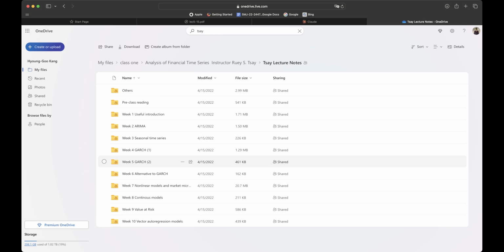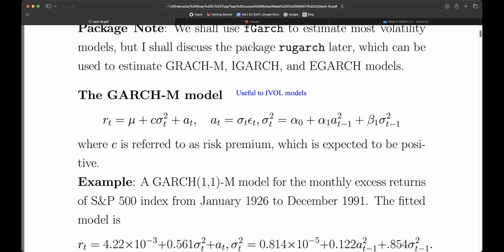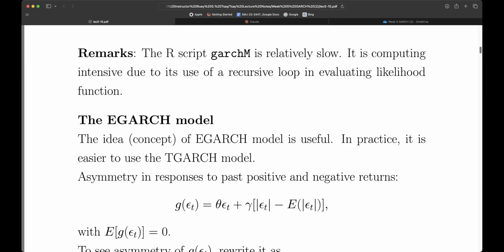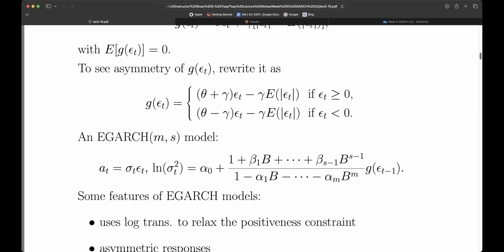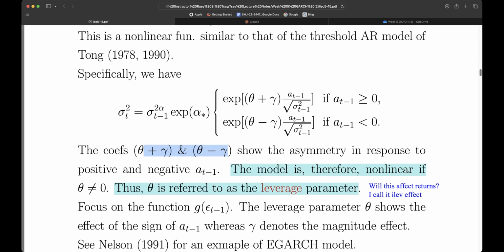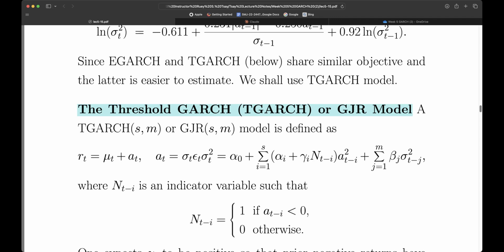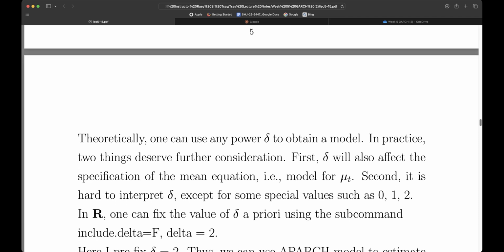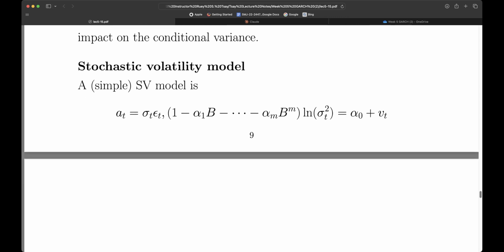08 Variations in GARCH